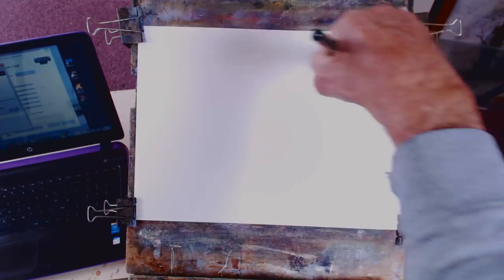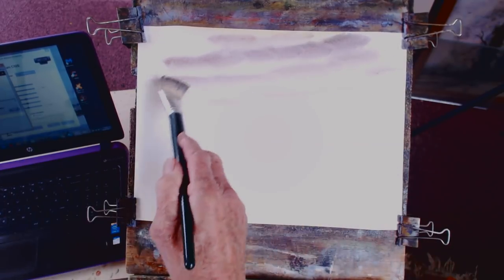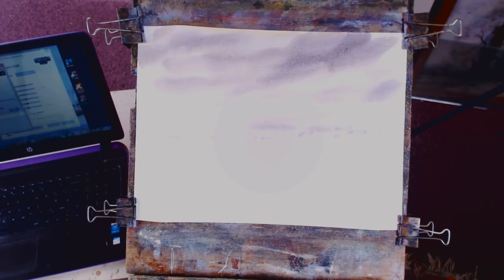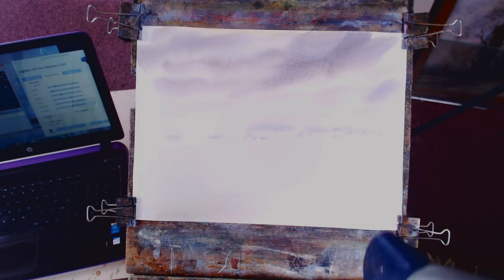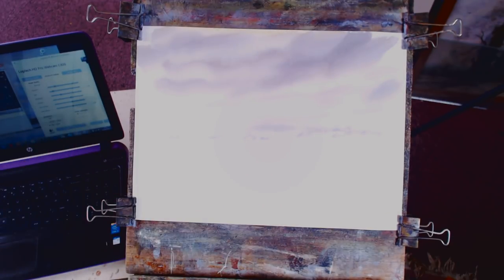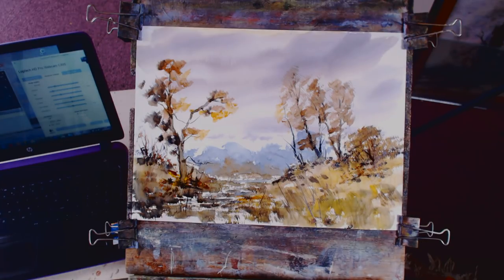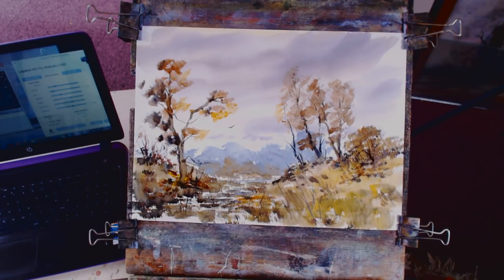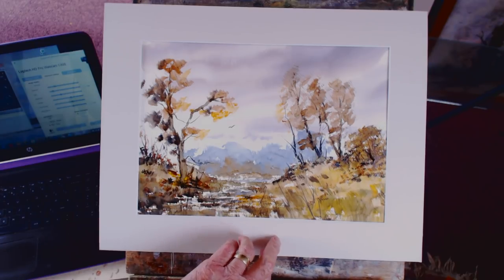Mind the puddles. Watercolour